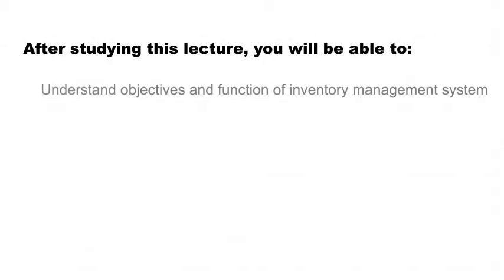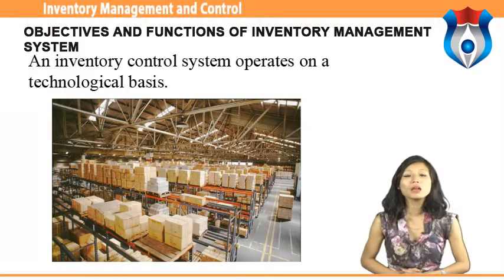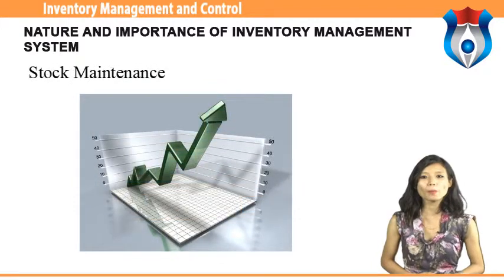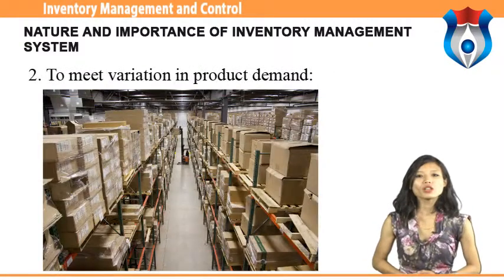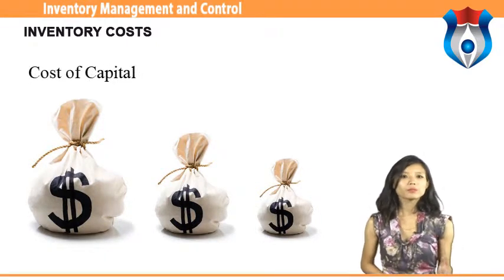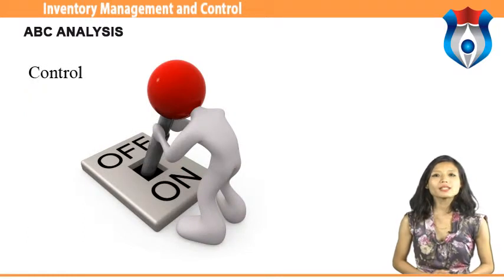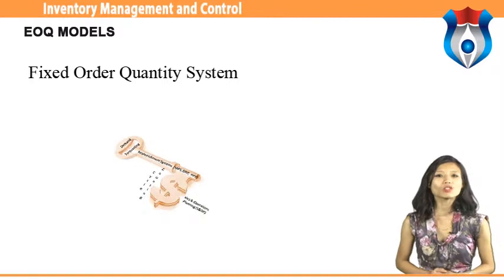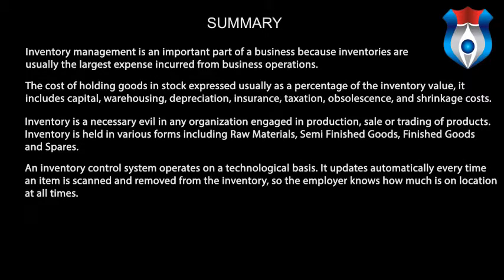Inventory Management and Control 0 20 Cr)